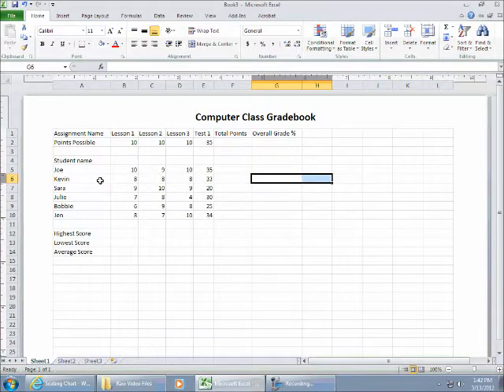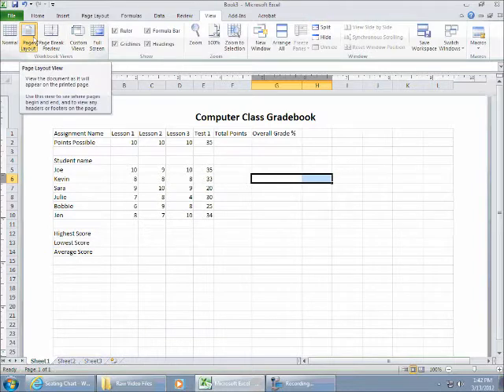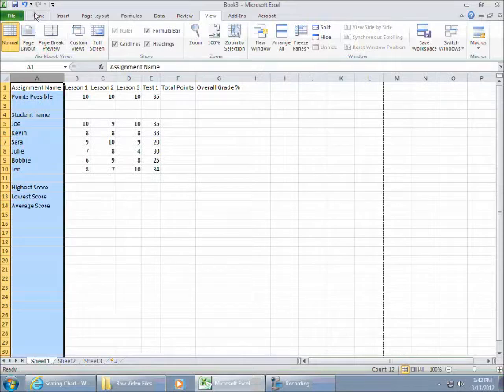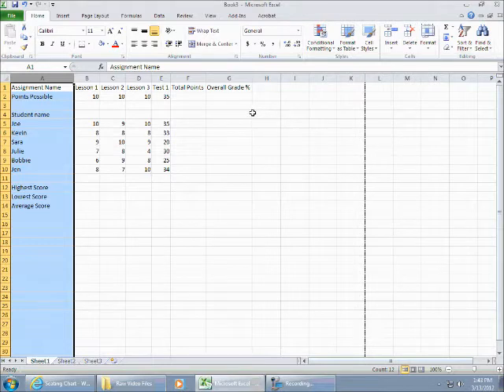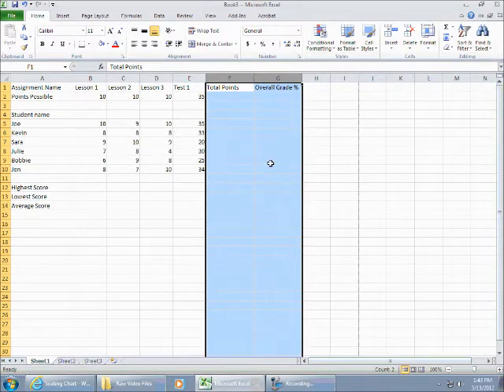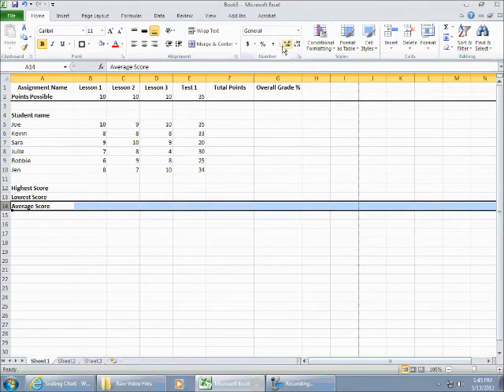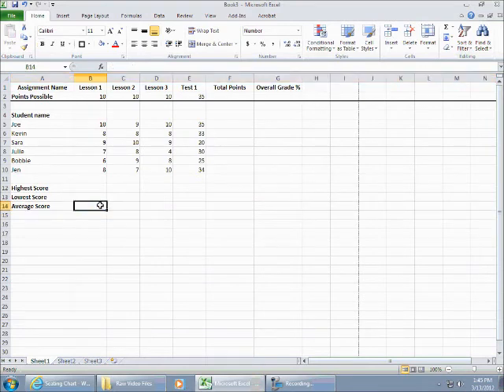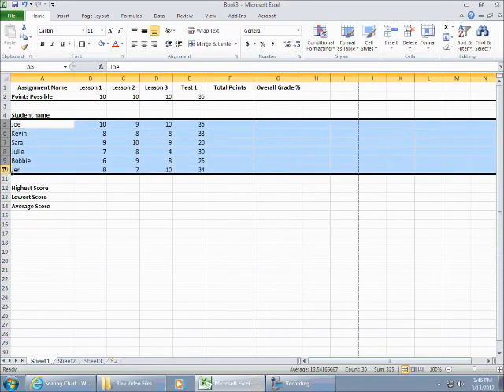SS1 Gradebook Part 2 Tutorial